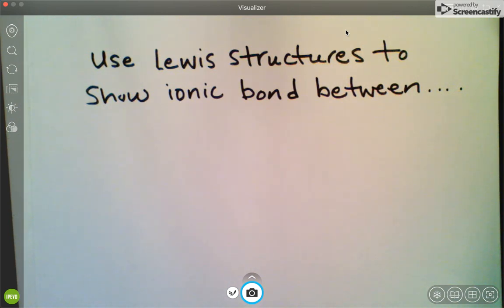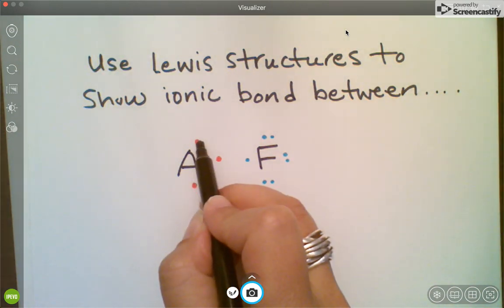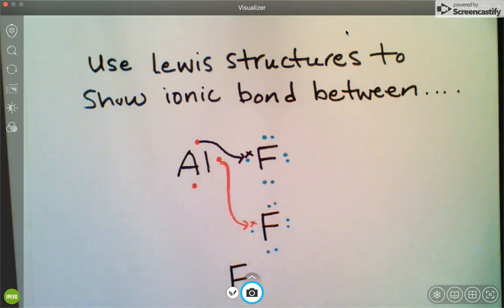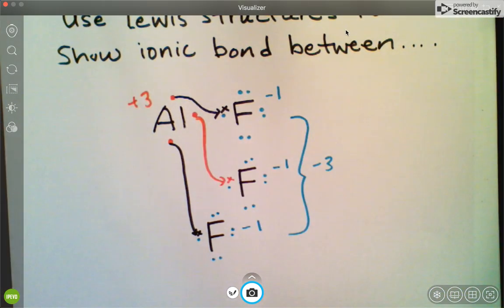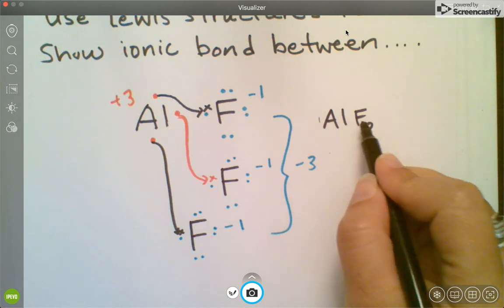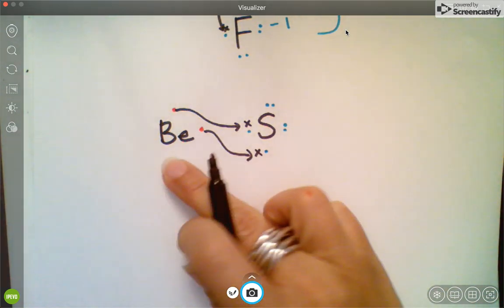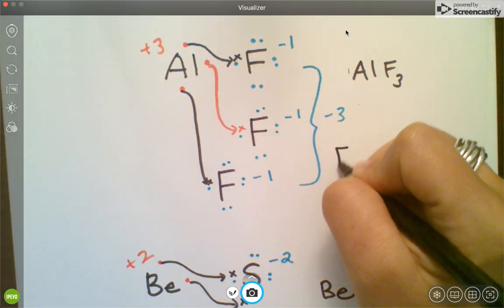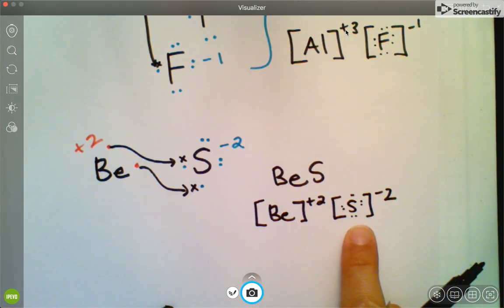Illustrating Ionic Compounds with Lewis Structures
Video on how to use Lewis Structures to illustrate Ionic Bonding.  A quick introduction on how to name and obtain formula.  The criss cross method on formula determination will be shown in another video.